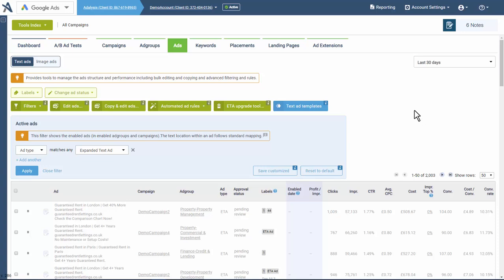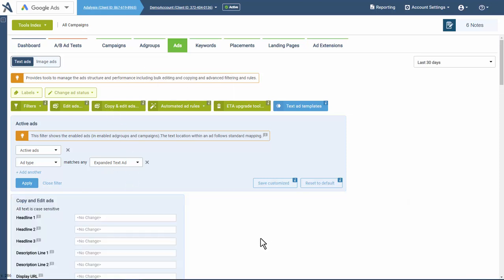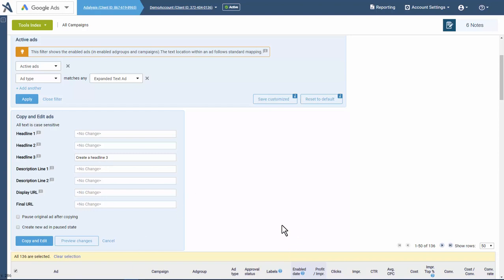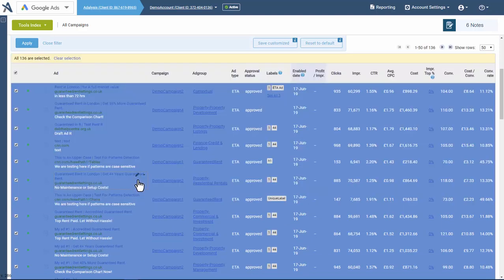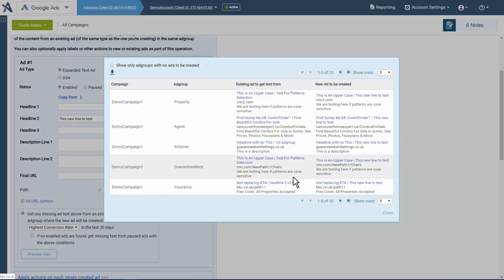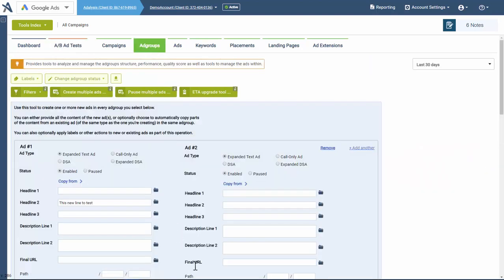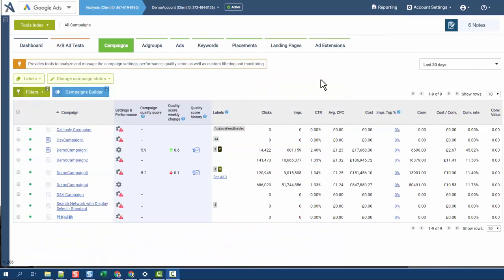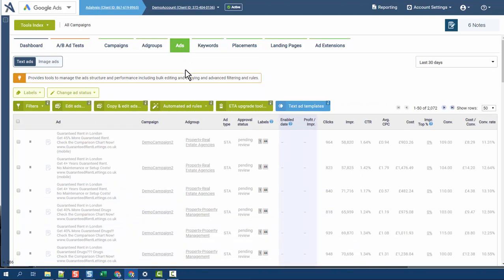Creating Ads in Bulk